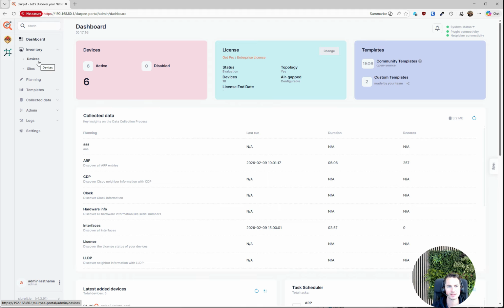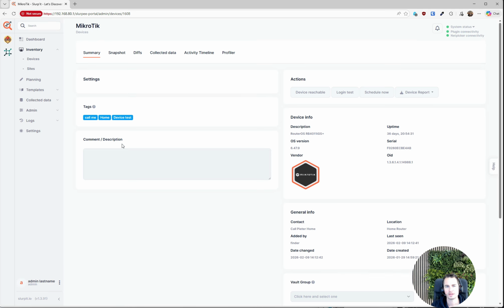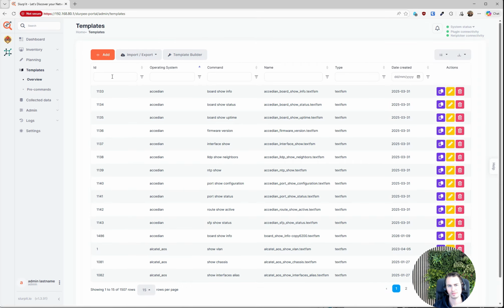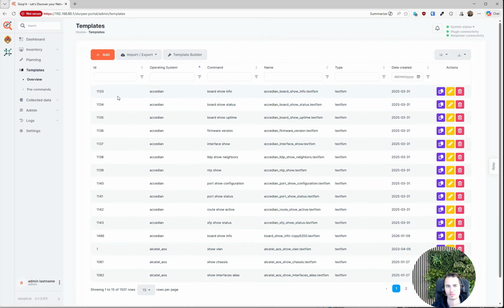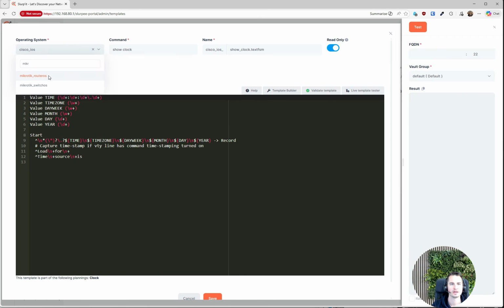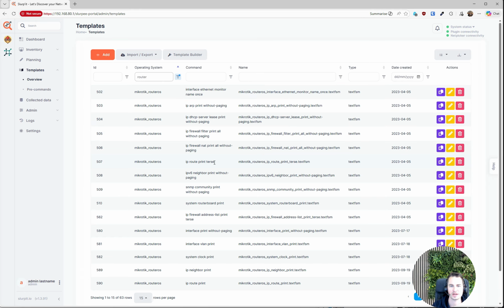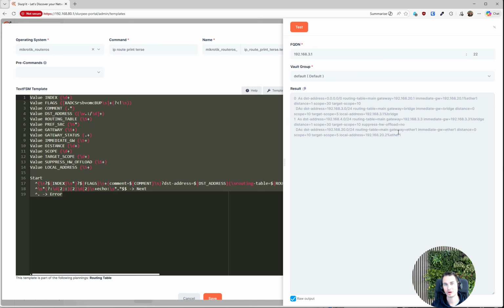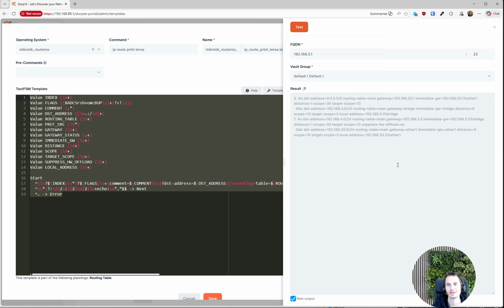How to test a new Netmiko driver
We build a lot of new drivers, and the community is helping us to test them. In this video I show quickly what you can do for us to verify if the driver does the job.